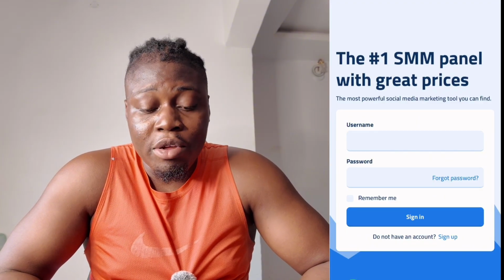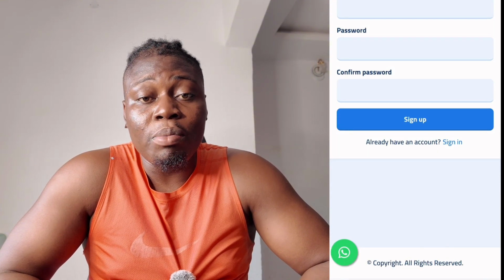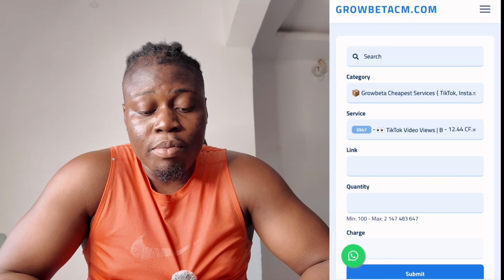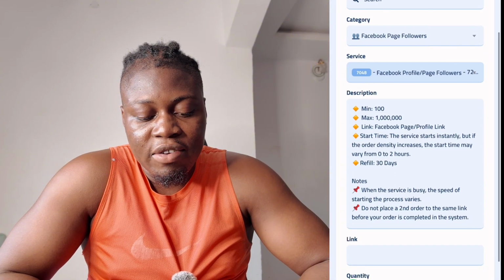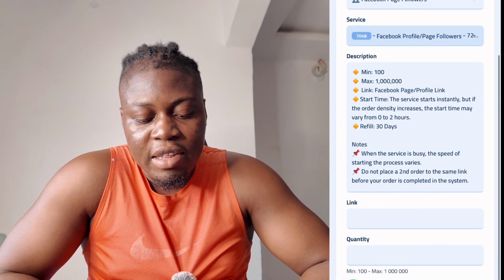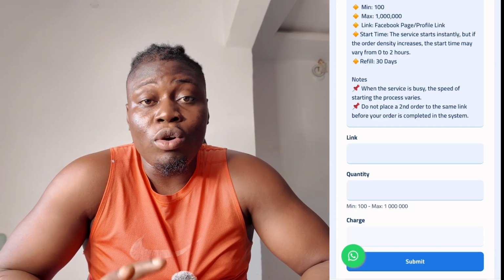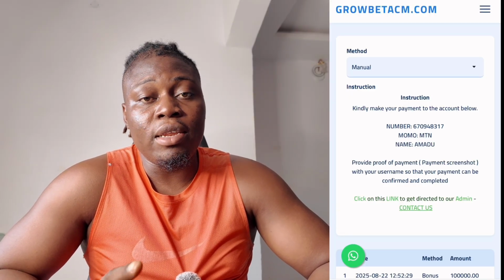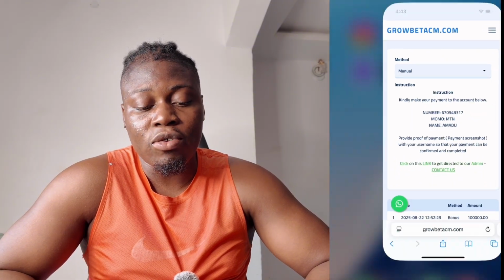Best way to boost Facebook followers in Cameroon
In this video, I’m breaking down the best way to boost Facebook followers in Cameroon using proven strategies that work in 2026.

You’ll learn:
✅ How to optimize your Facebook page for growth
✅ The best content strategy that works in Cameroon
✅ How to use Facebook Ads effectively
✅ How to target the right audience in Cameroon
✅ Free methods to gain real followers daily

If you're serious about growing your brand on Facebook in Cameroon, this video is for you.

Make sure you watch till the end because I’ll also share bonus tips most people don’t talk about!